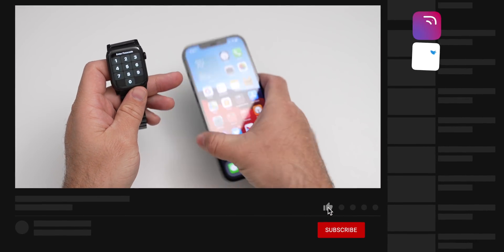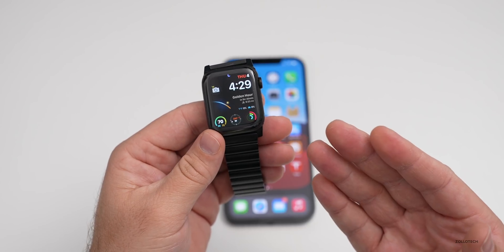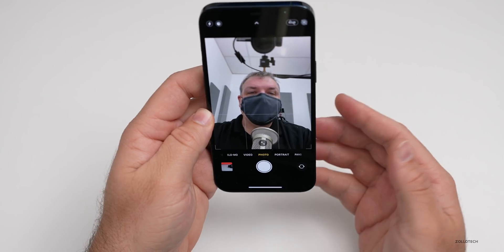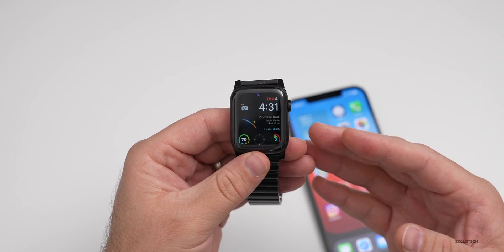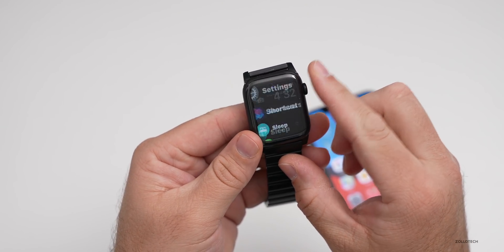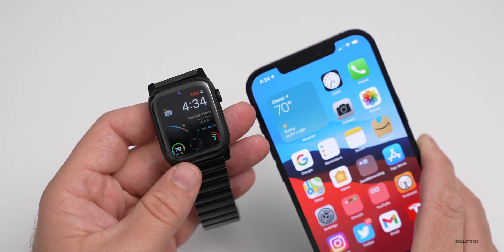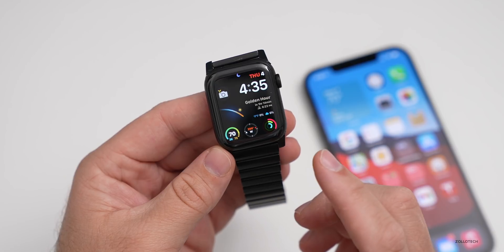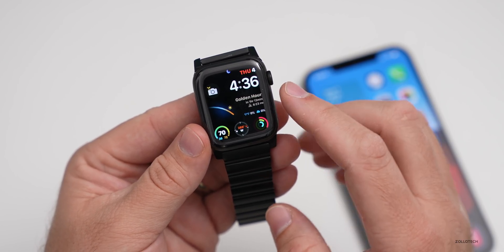watchOS 7.4 Beta 3 is Out! - What's New?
watchOS 7.4 Beta 3 released for developers and public beta testers and brings with it new features such as FaceID unlock using the watch when wearing a mask, and Fitness+ AirPlay. watchOS 7.4 features require iOS 14.5 to work. In this video I go over all the features, updates and changes in watchOS 7.4 Beta 3 using Apple Watch Series 6 and iPhone 12 Pro Max.

***Time Codes***
00:00 - Introduction
00:12 - Size
00:35 - Apple also released
00:52 - Build number
01:04 - New features
01:55 - FaceID unlock with a Mask
03:36 - watchOS 7.4 release date
03:58 - Performance and Battery
04:45 - Should you install watchOS 7.4 Beta 3?
06:15 - Watch Face and Watch Band
07:21 - Outro
07:41 - End

IOS 14.5 Beta 1 - More Great New Feature, Battery and more - Two Weeks Later